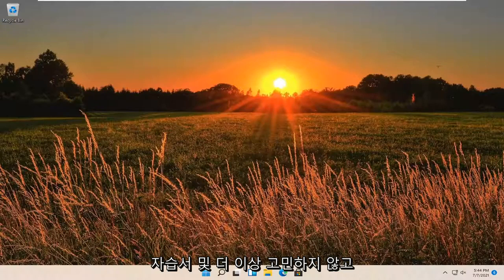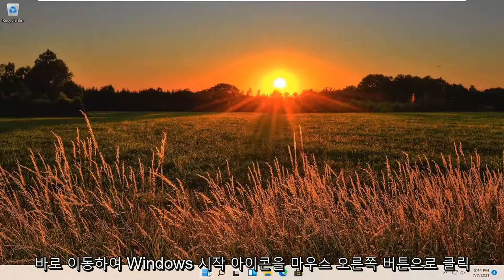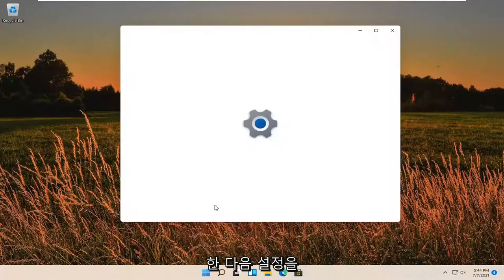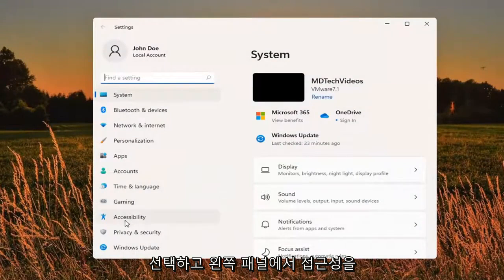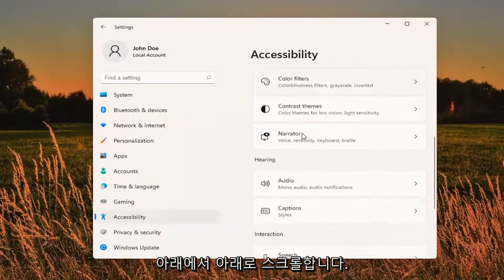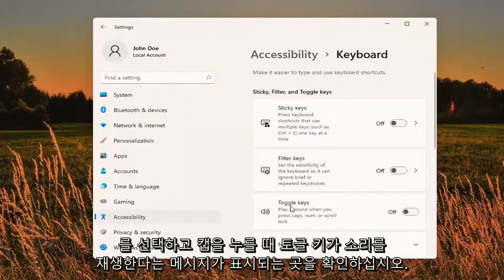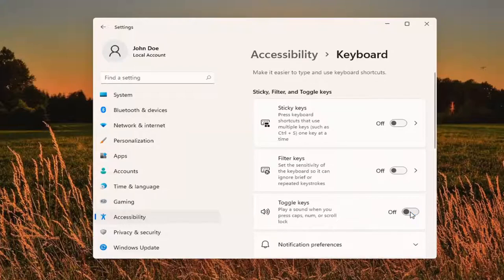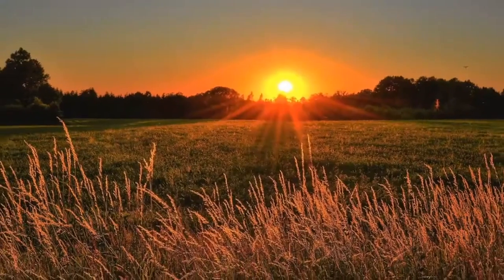Windows 11에서 고정 키 끄기를 켜는 방법은 무엇입니까?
Windows 11에서 토글 키 켜기/끄기.

Caps Lock, Num Lock 또는 Scroll Lock 키를 누를 때마다 알림음을 들을 수 있습니다.

토글 키는 주로 Caps Lock 키, Num Lock 키 및 Scroll Lock 키를 나타냅니다. 또한 Toggle Keys를 켜면 언급된 키를 누를 때 소리를 들을 수 있으므로 키보드의 오른쪽 상단 표시기를 확인하지 않고도 키가 켜져 있는지 여부를 빠르게 확인할 수 있습니다.